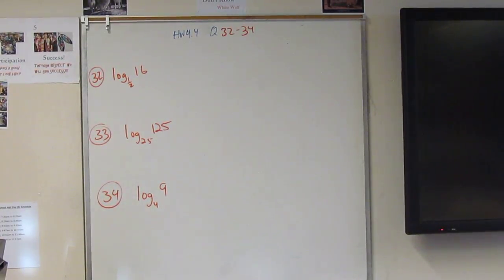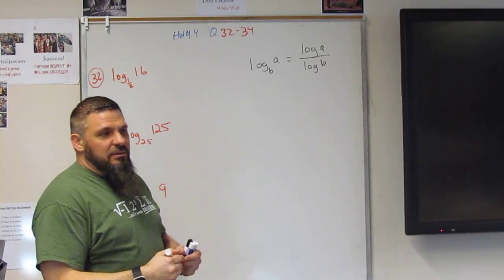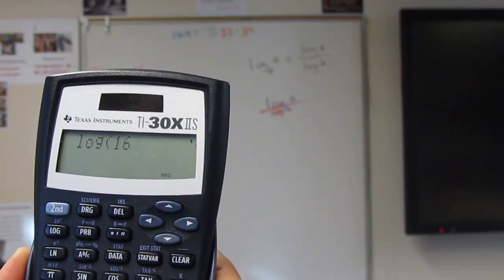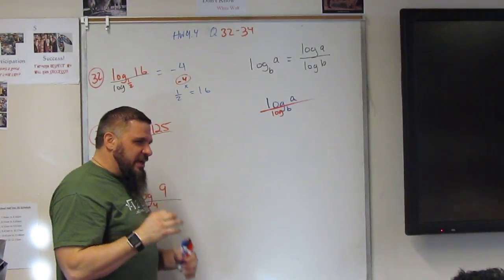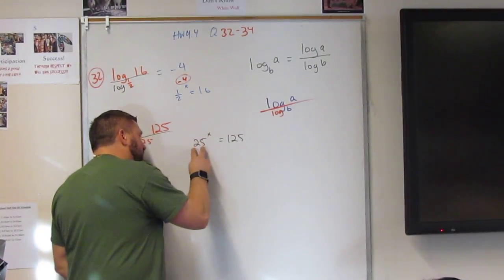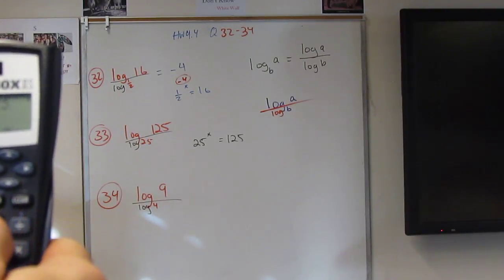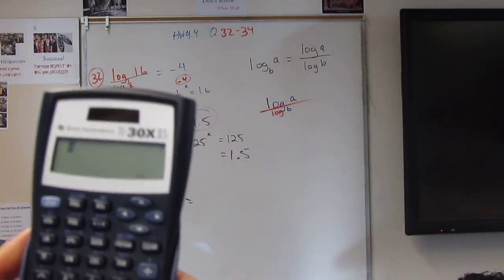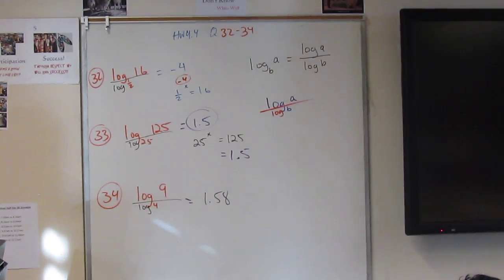MTS ALG2 HW4 4 Q32 34